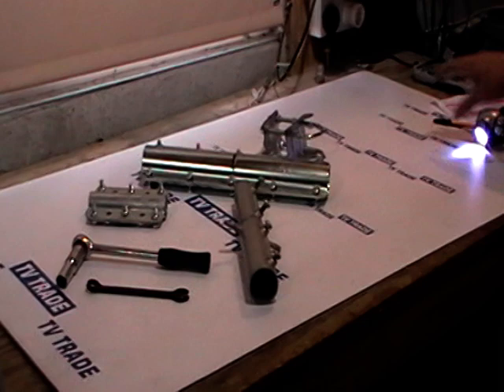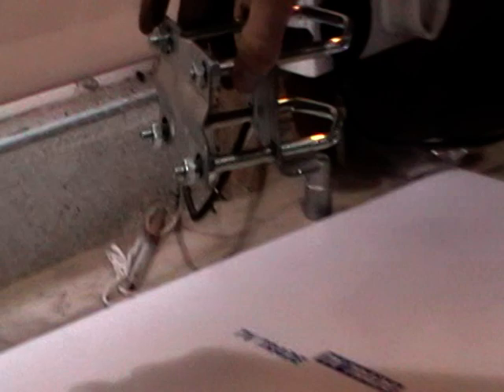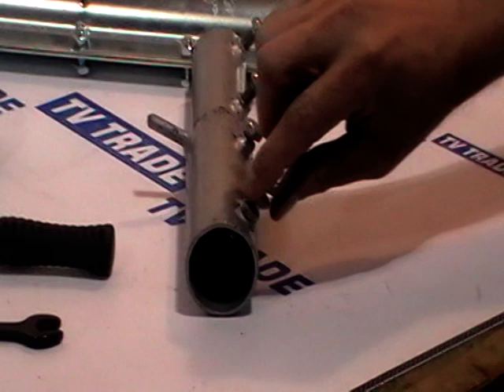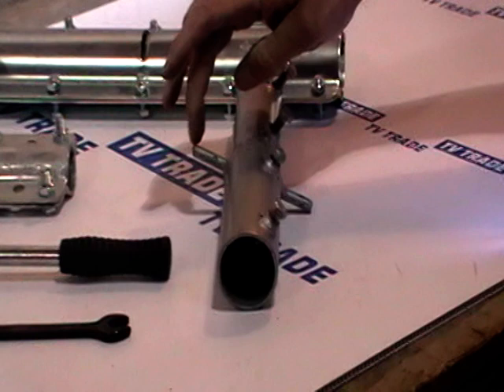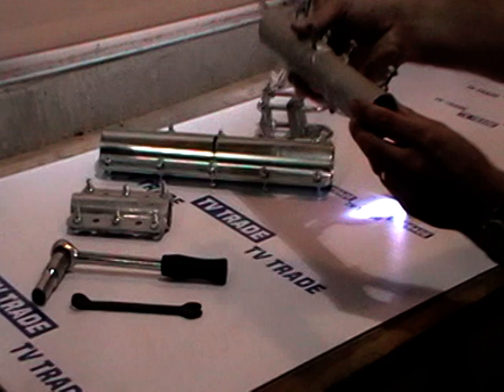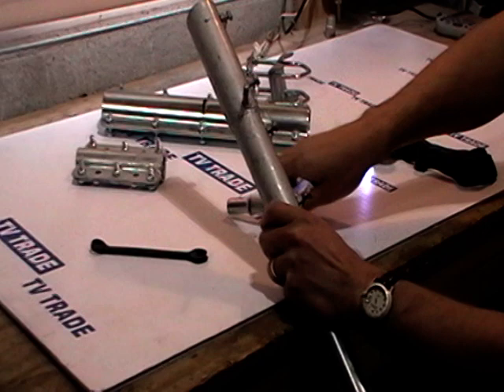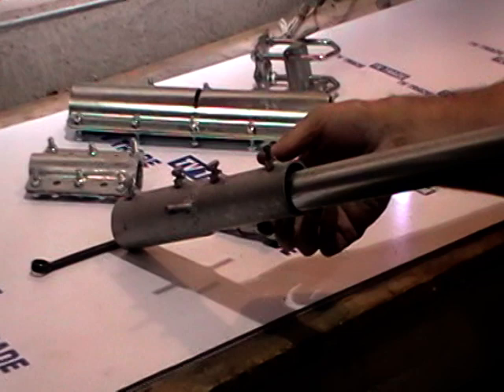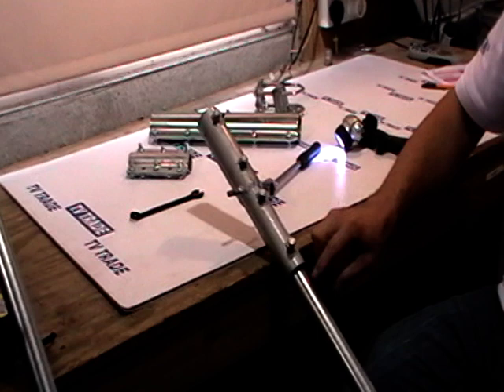Satellite Dish & TV Aerial Pole/Mast Coupler